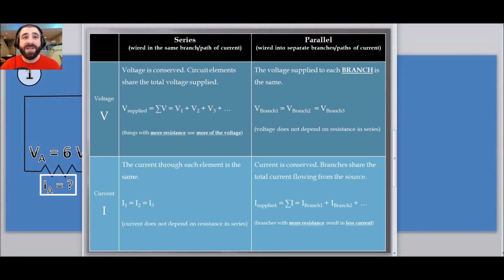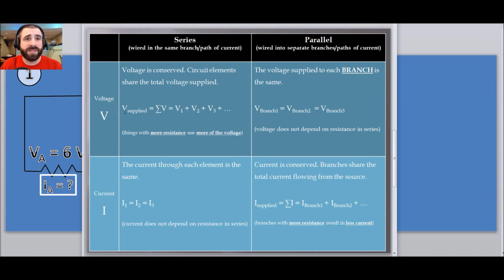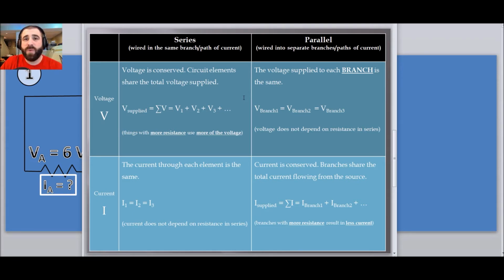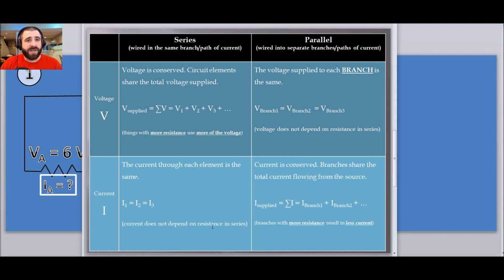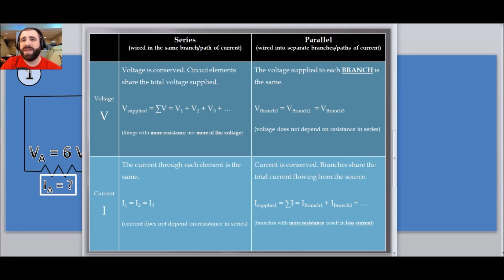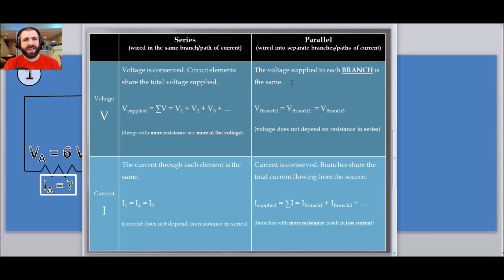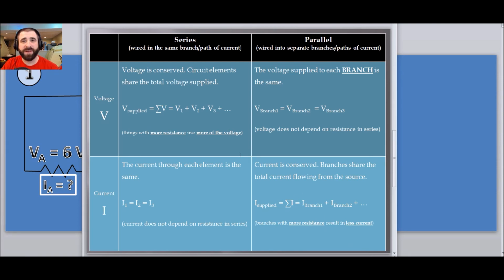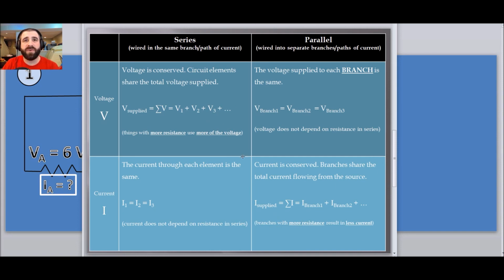Series vs Parallel Chart